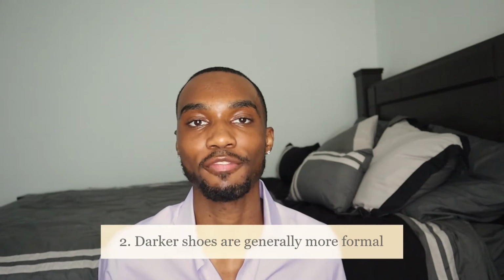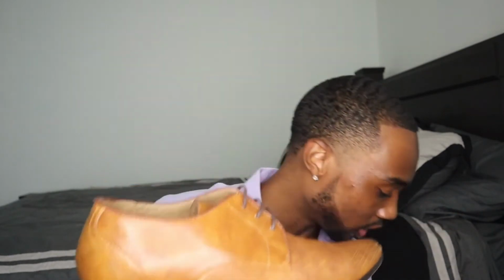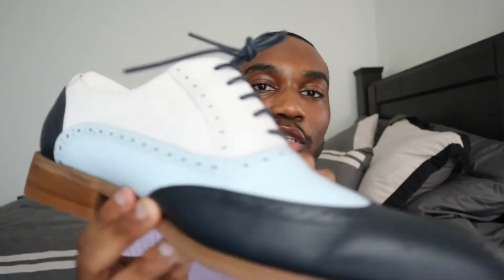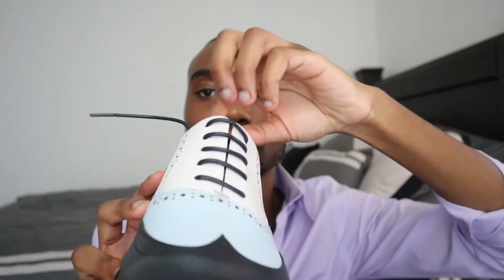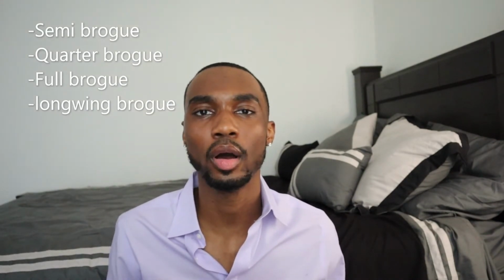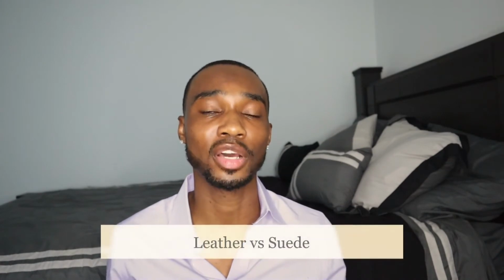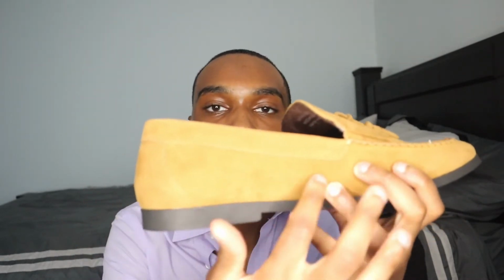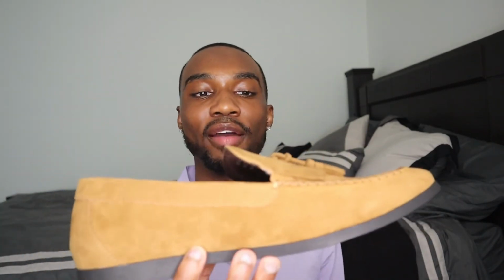STYLES OF MEN'S DRESS SHOES + Colorsty Collaboration | Oxfords vs Derby's Learn types of Dress Shoes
This video is all about Men’s Dress Shoes. In this Types of Men’s Dress Shoes video, I will be teaching you everything you need to know about dress shoes including the formality of shoes, explaining differences between Derby’s vs Oxfords, and going into my Dress Shoes Collection. I will also explain difference types of loafers. Also this is a collaboration with Colorsty, a dress shoe company that specializes in nicely design Derby’s, Oxfords, slides, and boots. I will leave information regarding Colorsty below so you can check out their shoes. This video is very insightful to those interested in learning more about Men’s Dress Shoes and how they should be styled, worn, and paired with outfits!

Colorsty Official Instagram: @ColorstyOfficial

Through my channel I hope to inspire guys to be the best and most productive version of themselves through sharing college/professional advice, men’s fashion, and lifestyle hacks. As you dive more into my channel you will gasp the concept of the 3 P’s (Polished, Positivity, & Productivity/Proactive) so you too can look, feel, and do your best in life!